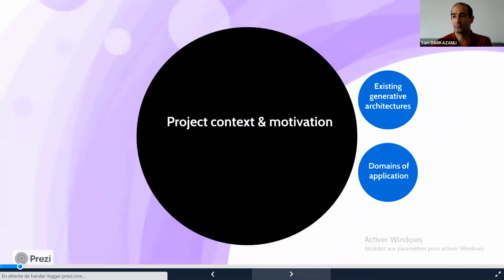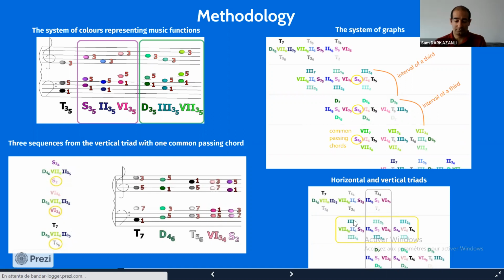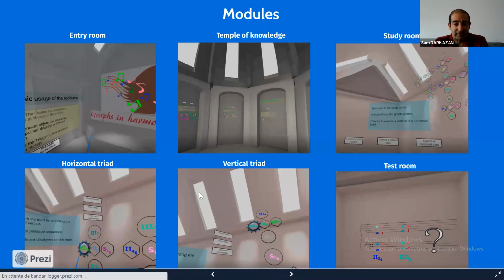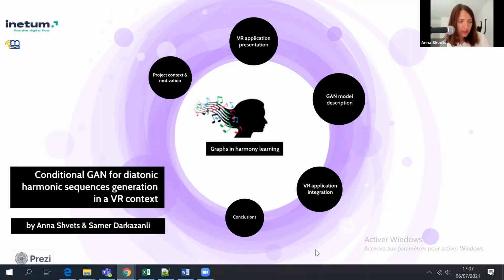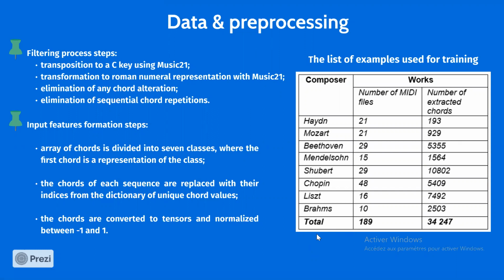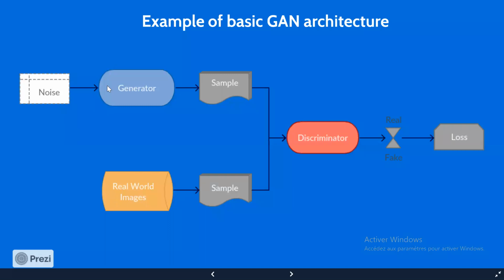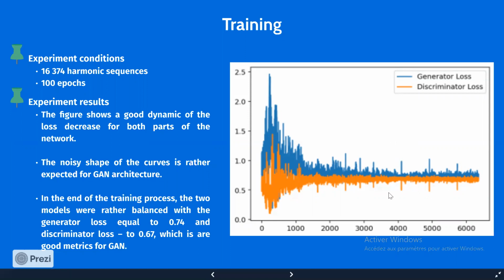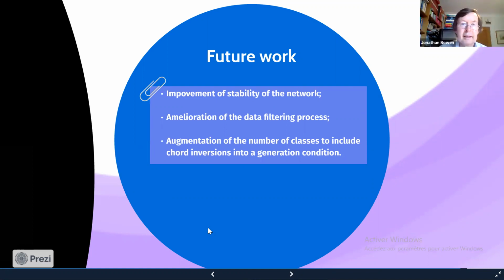Conditional GAN for Diatonic Harmonic Sequences Generation in a VR Context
Anna Shvets & Samer Darkazanli